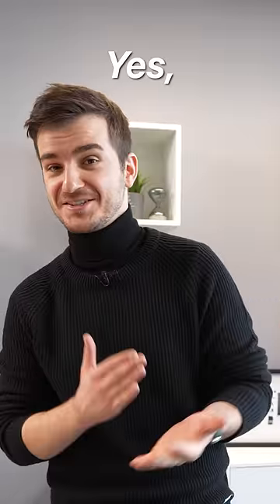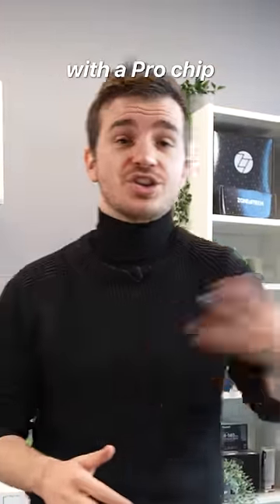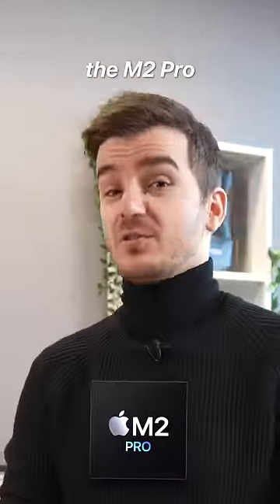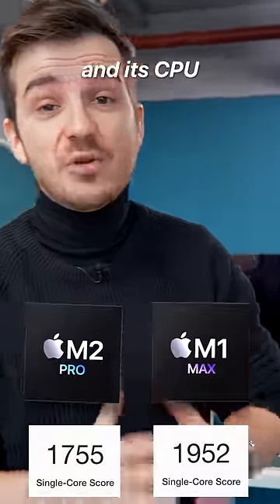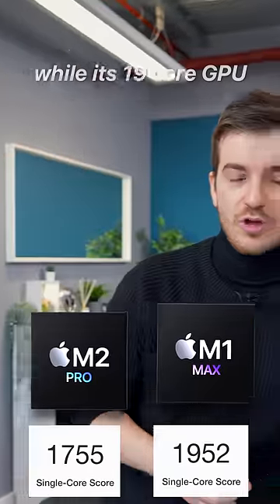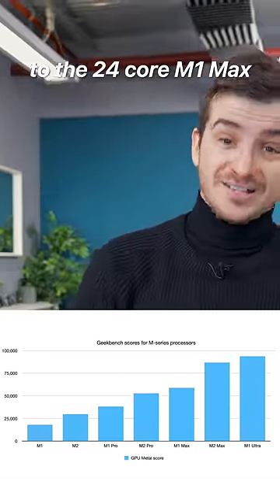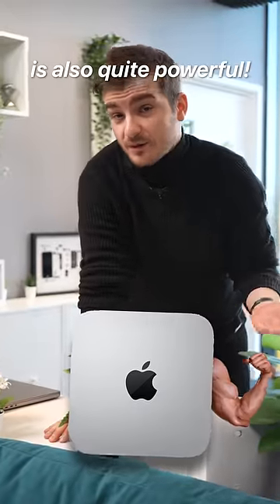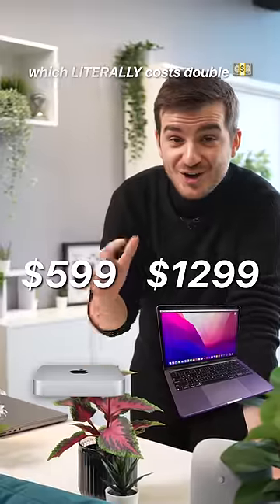4 Reasons Why the M2 Mac Mini is INSANE!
M2 Mac Mini 2023 - 4 Reasons Why It's so Good!

Product Links:
▶ An amazing iPhone charger